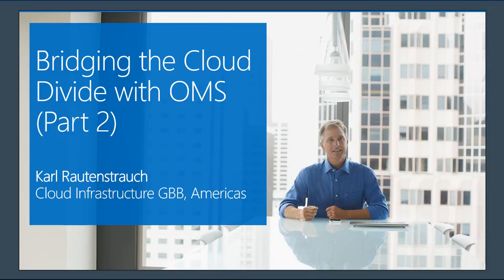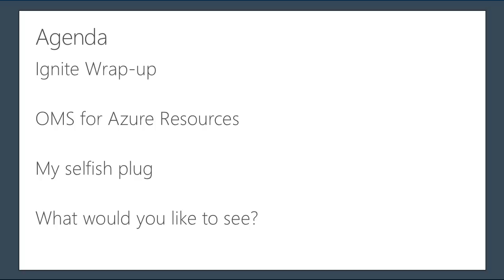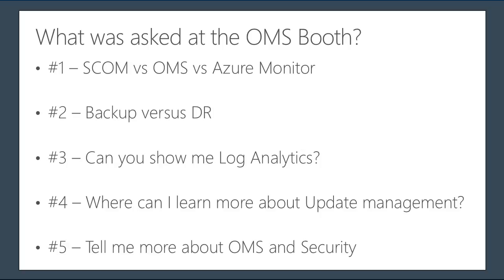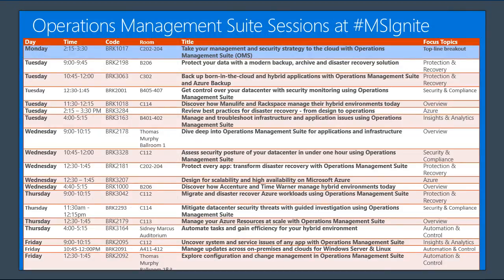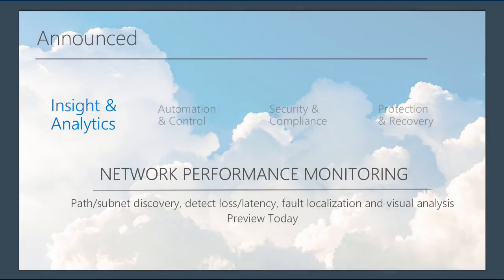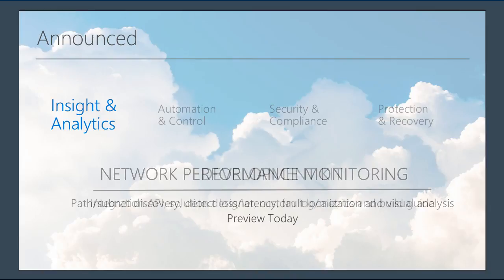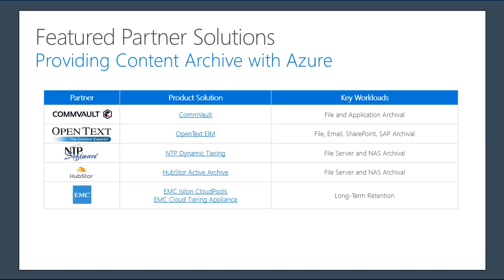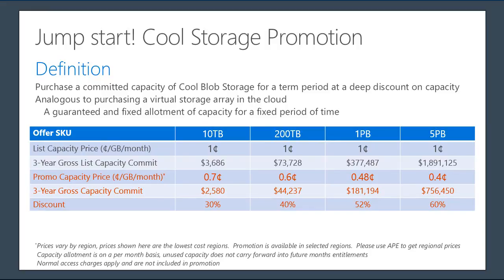October 2016 community call: Modern operations management, Part 2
In the second call in our mult-part series for Azure Infrastructure and Management Partners, we continue our look at Microsoft Operations Management Suite (OMS), Azure Backup and Azure Site Recovery in particular. Also discussed, announcements from Ignite 2016.